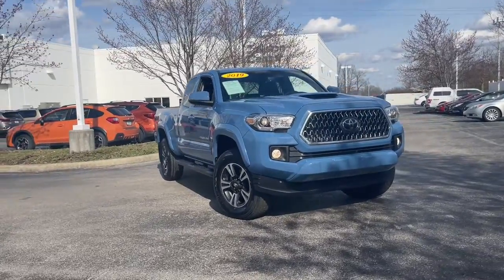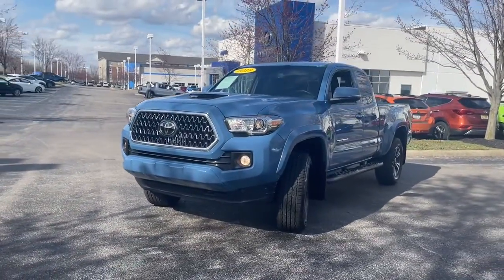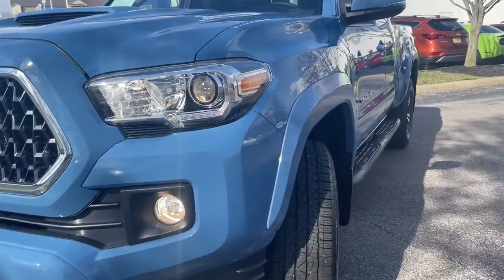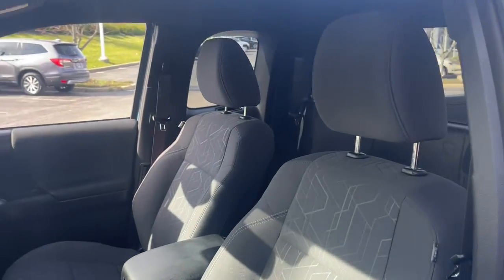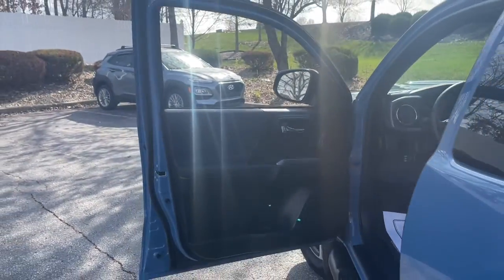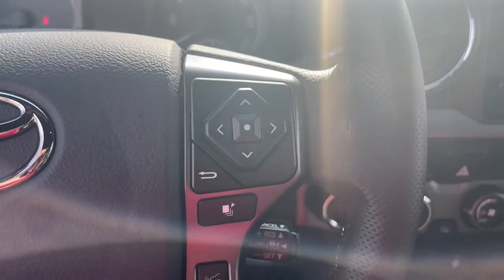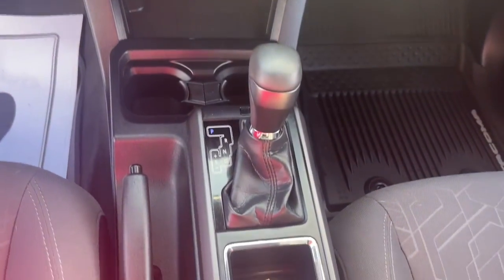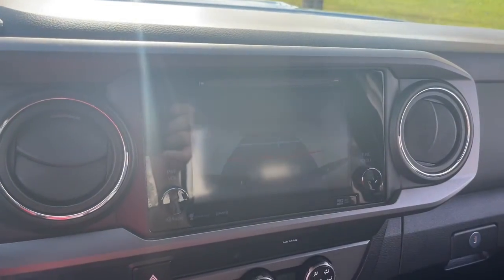2019 Toyota Tacoma Bloomington, IN; Martinsville, IN; Columbus, IN; Bedford, IN; Indianapolis, IN BU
Cavalry Blue Used 2019 Toyota Tacoma available in 1441 Liberty Drive, Bloomington, Indiana at Andy Mohr Honda. Servicing the Bloomington, Martinsville, Columbus, Bedford, Indianapolis, IN area.

#{MAKE}
#{MODEL}
2019 Toyota Tacoma TRD Sport - Stock#: BU1359 - VIN#: 5TFSZ5AN8KX176049

Andy Mohr Honda
1441 Liberty Drive

Priced below KBB Fair Purchase Price!brbr***NEW TO MARKET*** MORE PICTURES TO FOLLOW 120V/400W Deck Mounted AC Power ABS brakes AM/FM radio: SiriusXM Anti-whiplash front head restraints Auto High-beam Headlights Auto-Dimming Inside Rear-View Mirror w/Compass Color-Keyed Rear Bumper Dual front impact airbags Dual front side impact airbags Electronic Stability Control Engine Immobilizer Entune App Suite Exterior Parking Camera Rear Fabric Seat Trim (FD) Front anti-roll bar Front Bucket Seats Front Center Armrest Front fog lights Front wheel independent suspension Illuminated entry Knee airbag Leather Shift Knob LED Daytime Running Lamps Navigation System Occupant sensing airbag Outside temperature display Overhead airbag Passenger cancellable airbag Power door mirrors Radio: Entune Premium w/AM/FM/CD/Nav/App Suite Rear step bumper Remote keyless entry Smart Key w/Push Button Start Speed control Speed-sensing steering Steering wheel mounted audio controls Telescoping steering wheel Tilt steering wheel Traction control TRD Sport Package Turn signal indicator mirrors Variable Intermittent Wipers Wheels: 17 x 7.5 Machined Alloy Wide Angle Front Fog Lamps. Clean CARFAX. Odometer is 16337 miles below market average!brbrbrCavalry Blue 2019 Toyota Tacoma TRD Sport V6 4WDbrGet MOHR for your money at the ALL NEW Andy Mohr Honda/Hyundai in Bloomington! You consent to receive autodialed pre-recorded and artificial voice telemarketing and sales calls text messages and/or emails from or on behalf of Andy Mohr at the phone number and/or email provided in this application including cell phone numbers. You understand that this consent is not a condition of purchase of a vehicle or any services from Andy Mohr.